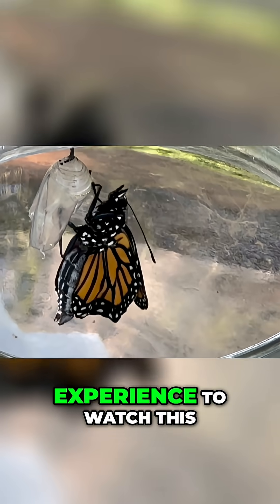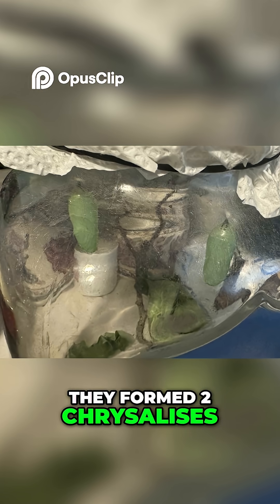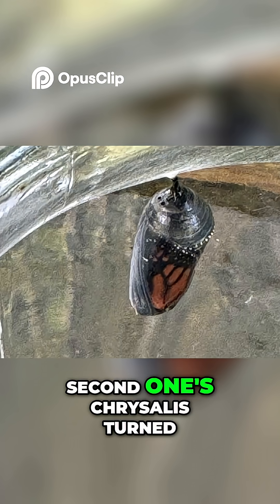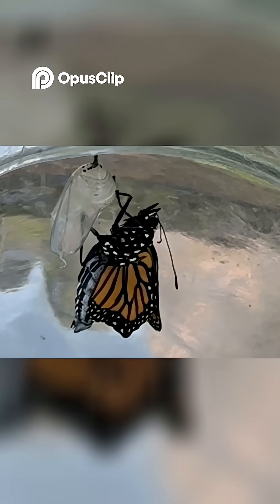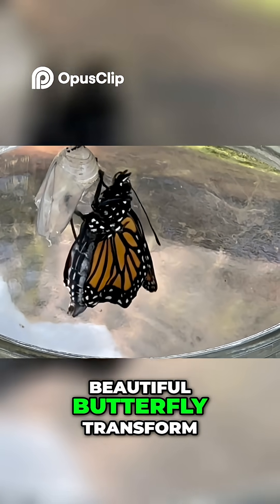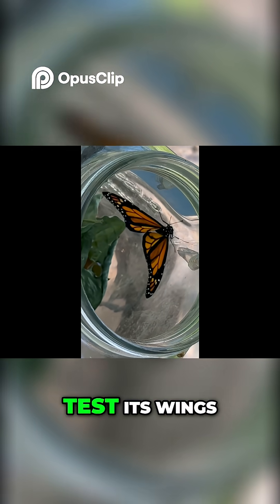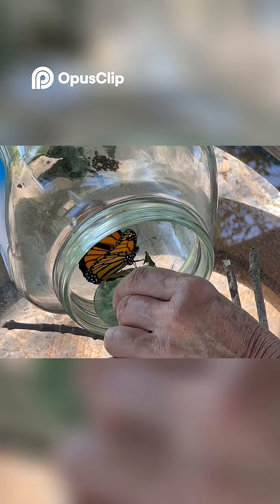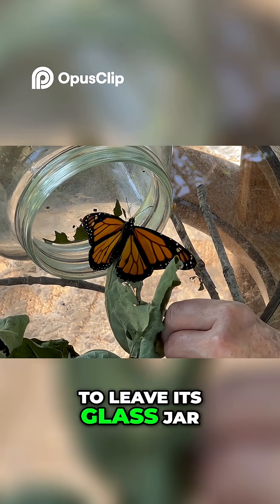Monarch Butterfly Transformation From Caterpillar to Flight!nature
I take a look at the life of the amazing Monarch Butterfly.@mikethebirdmanfrommn1977